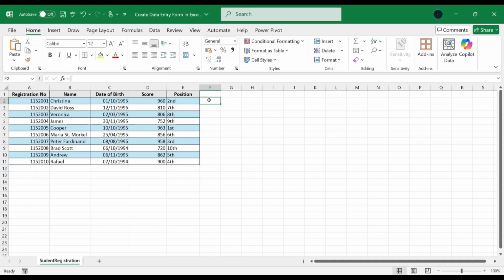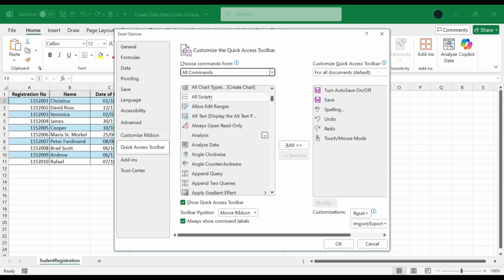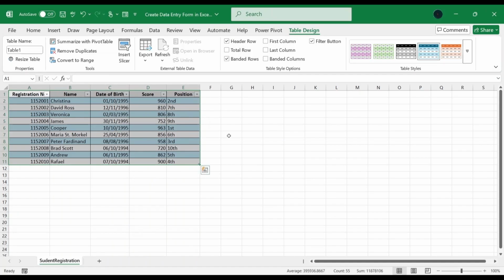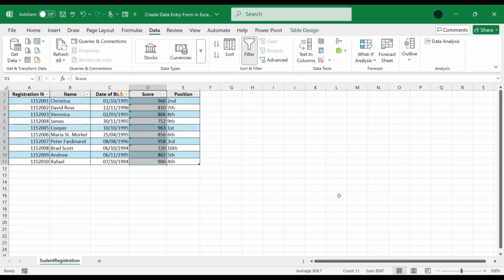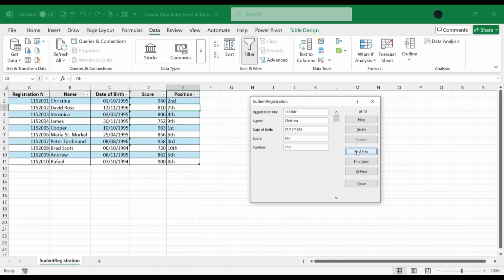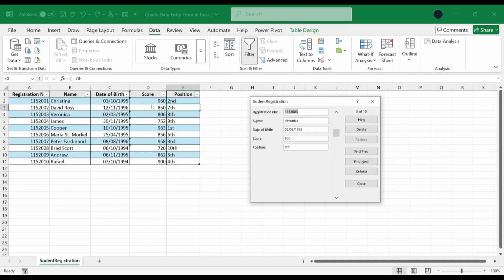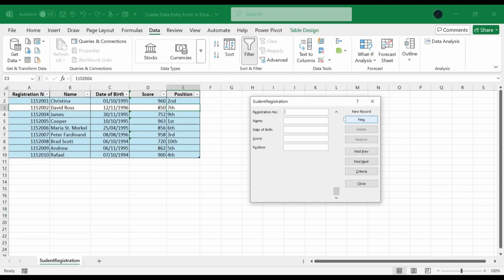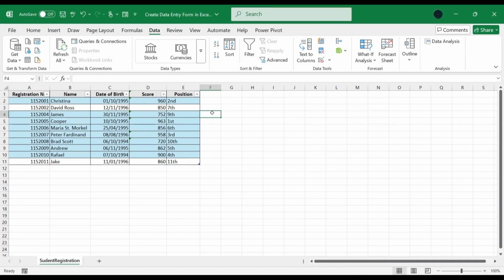How to Create Data Entry Form in Excel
In this tutorial, you’ll learn how to create a data entry form in Excel to make data input faster, cleaner, and more accurate. This method is ideal for reducing errors and managing structured data efficiently.

00:00 – Intro
00:19 – Create Data Entry Form in Excel

Transcript:
00:00 – Intro
Welcome! In this video, we’ll show you how to set up a simple data entry form in Excel for quick and organized data input.

00:19 – Create Data Entry Form in Excel
We walk through creating a structured table and enabling Excel’s built-in Data Entry Form feature, allowing users to add, edit, and navigate records easily.